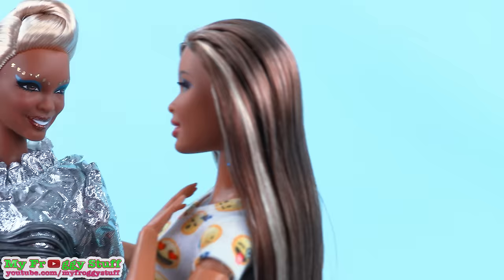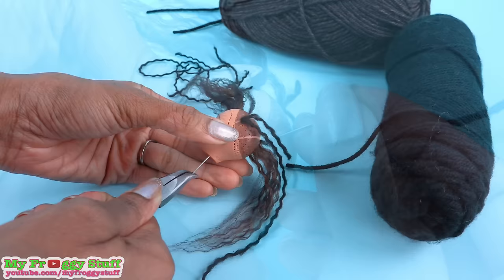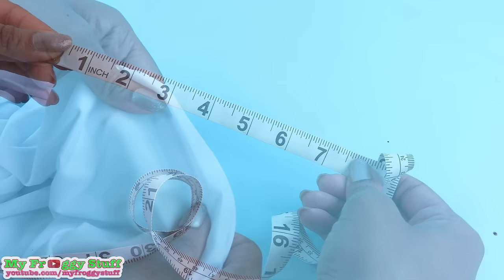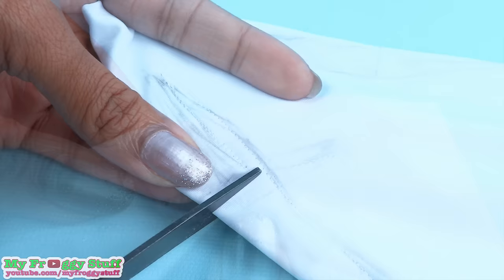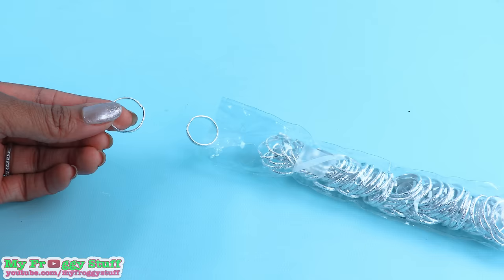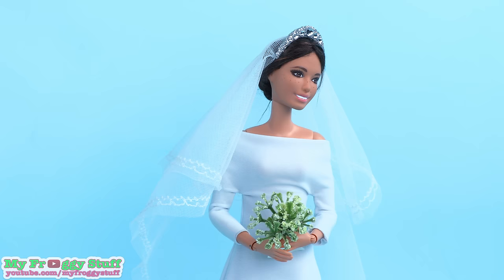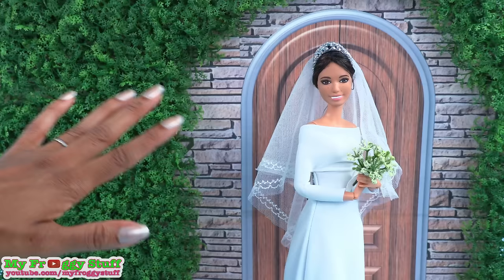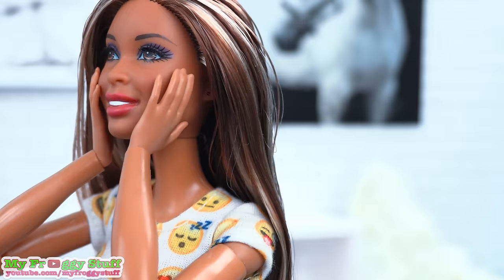DIY - How to Make: CUSTOM Made to Move Royal Wedding Meghan Duchess of Sussex Doll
by request: Today on My Froggy Stuff we have a Very Special One of a Kind Custom Doll!  Craft along with Froggy as she makes a
 Royal Wedding Made to Move Meghan Duchess of Sussex Custom Doll! From the Simply Fabulous Wedding Gown to a Royal Wedding Background we've got you covered! ... Happy Crafting